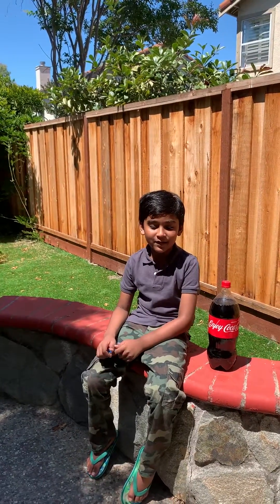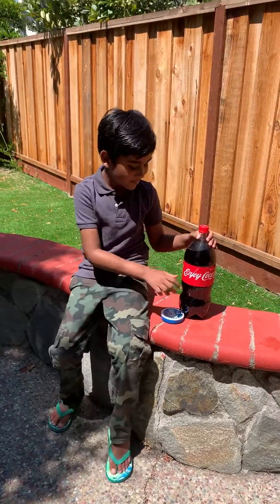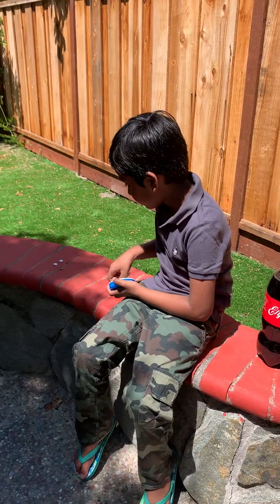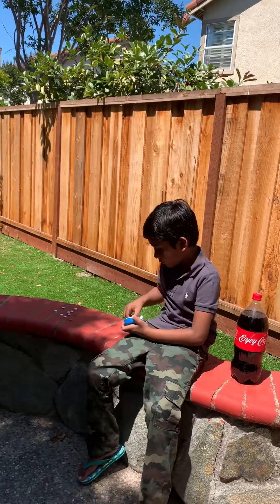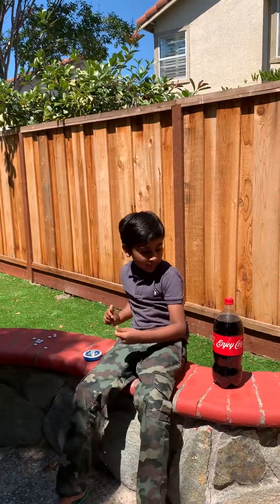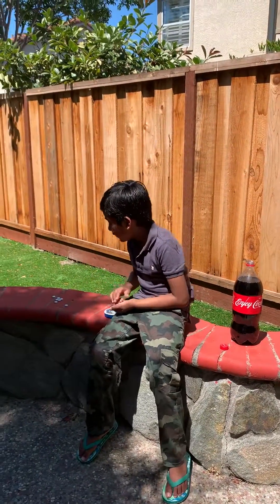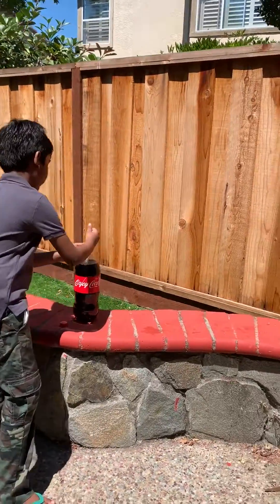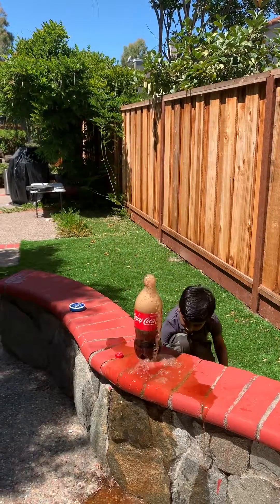Coke & Icebreakers experiment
Watch how icebreakers make coke erupt like a volcano!!